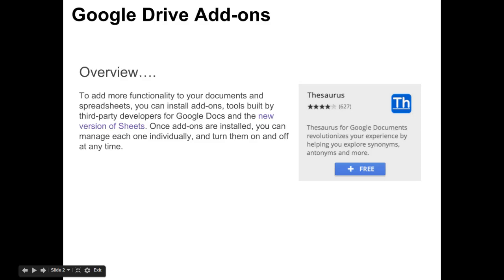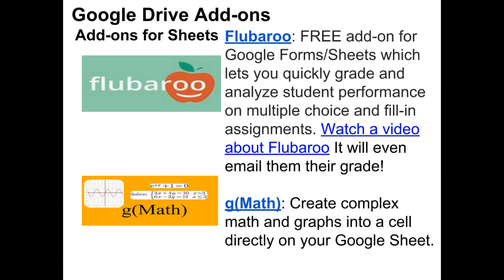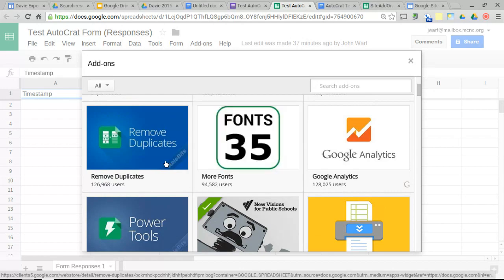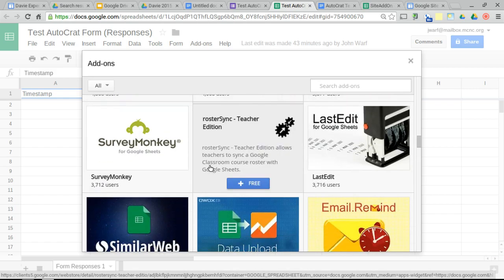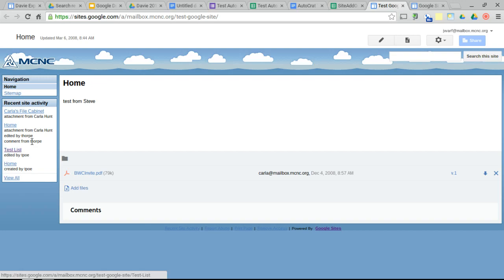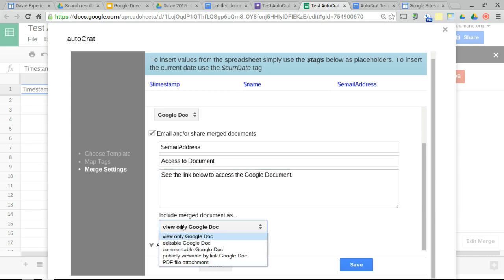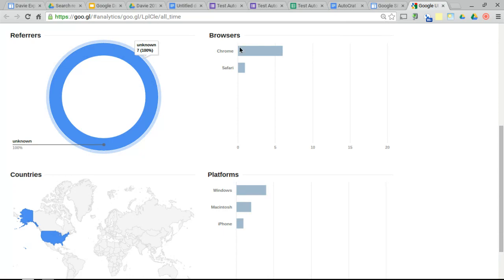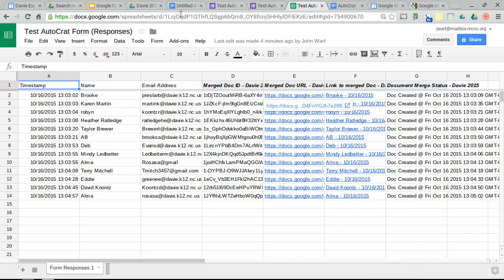Google Add Ons